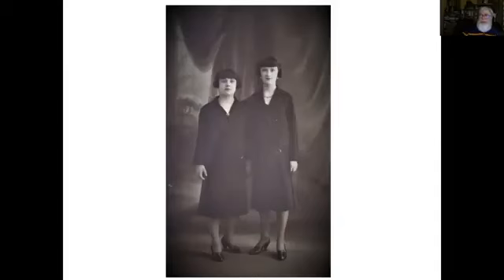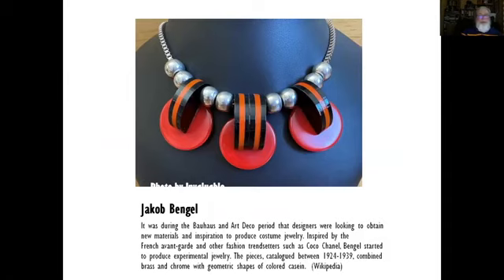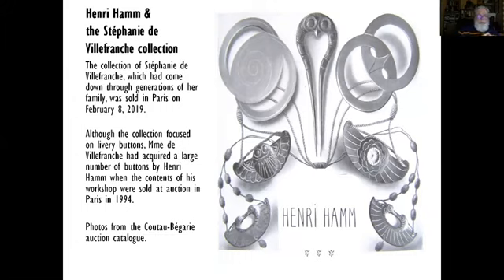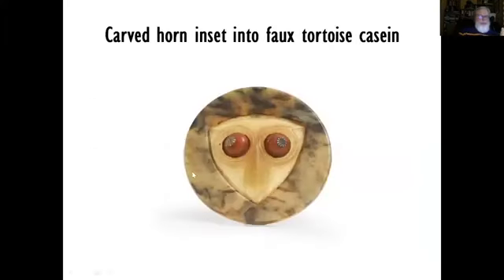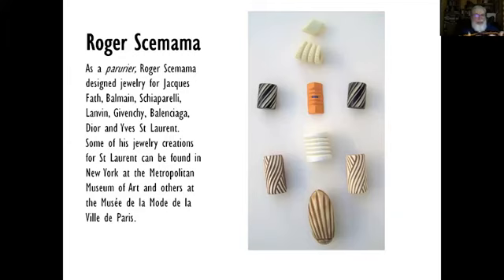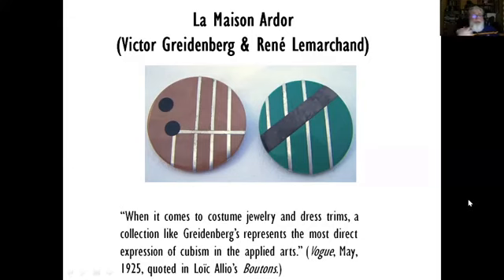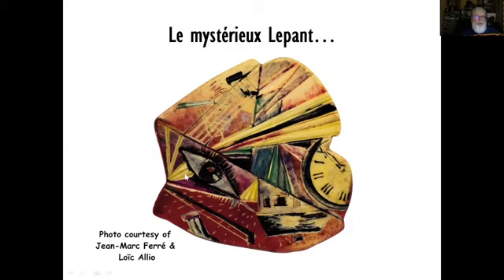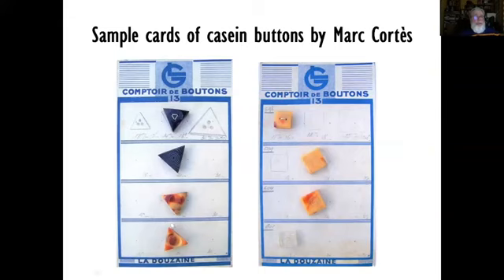Who's Got Milk Casein Buttons Part 2: An Inspiration to Fashion Designer's in the Art Deco Period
"Who's Got Milk—Casein Buttons Part 2: An Inspiration to Fashion Designers in the Art Deco Period "presented by Matthew Brown (An NBS Educational Button Presentation). This presentation was presented at the August 2020 NBS NO Show Button Show. Here are Matthew's Sources NBS ARTICLES Henri Hamm (July, 2014) Artisanal coralene (March, 2017) Marie-Christine Pavone (February, 2014) Méru (December, 2012) BOOKS Allio, Loïc. Boutons and A Button Odyssey Page, Hazel. Casein Buttons